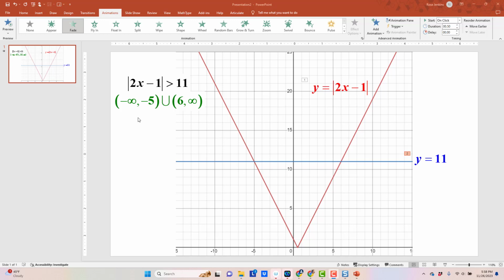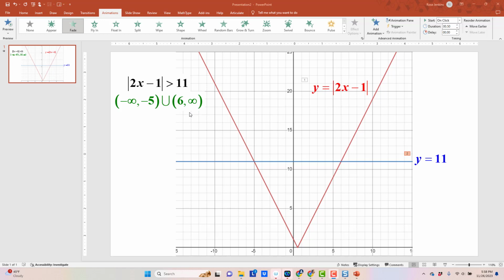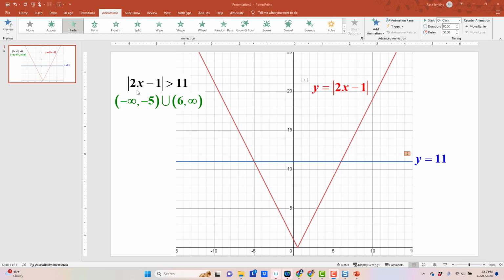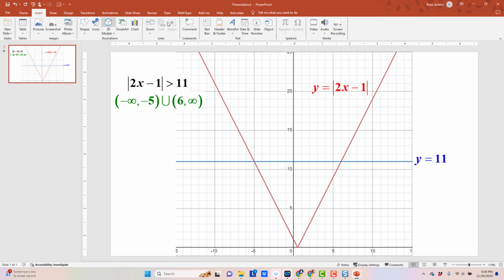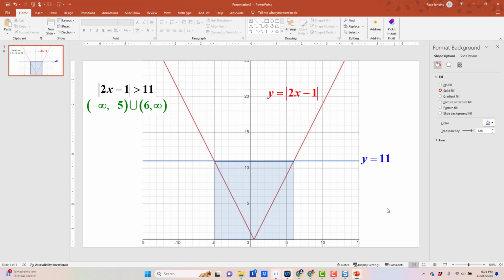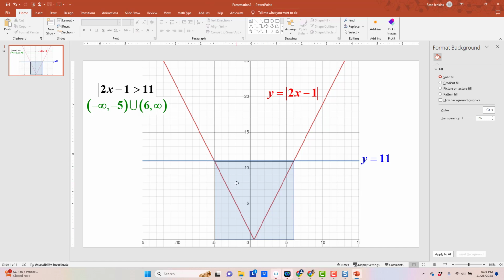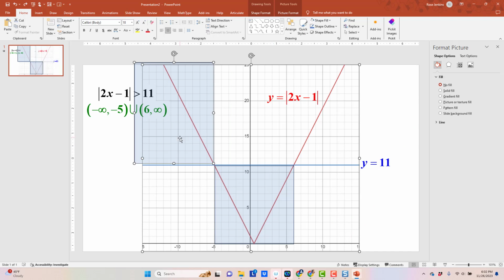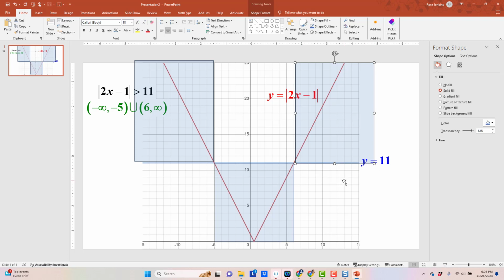Absolute Value Less Than Greater Than